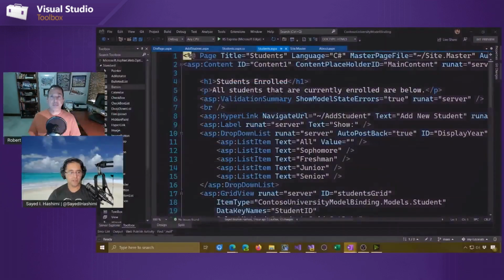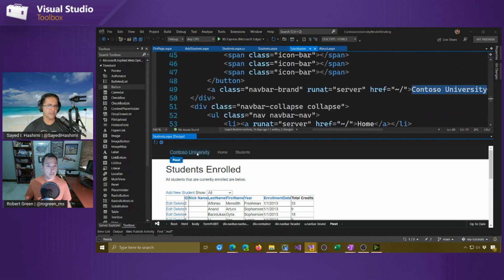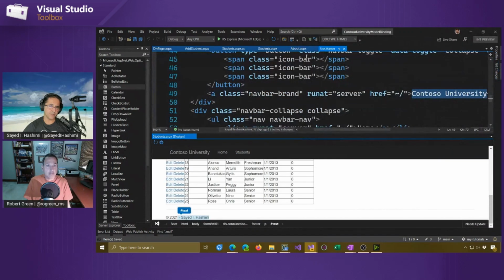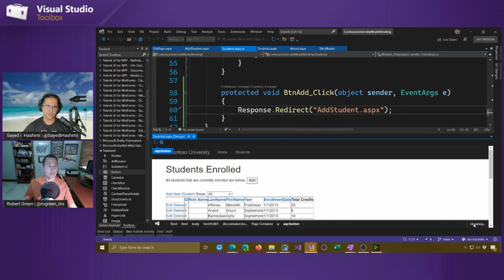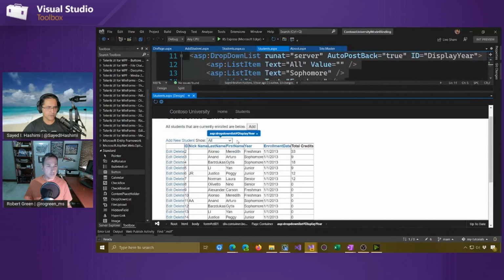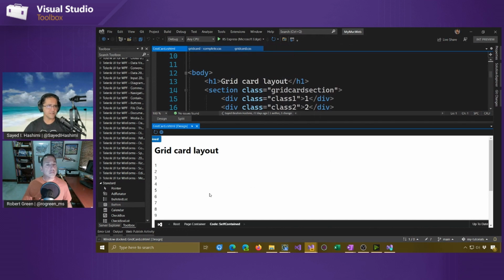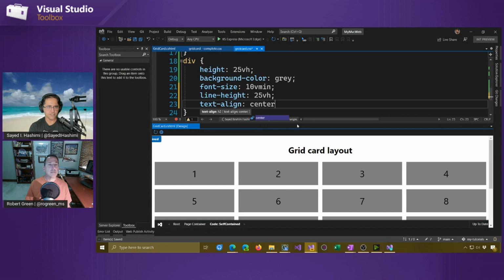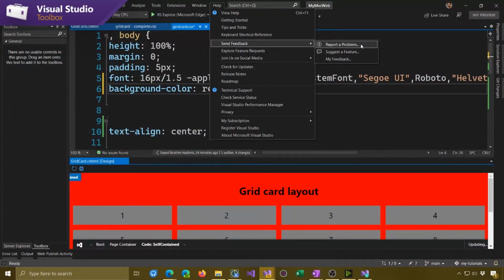Web Live Preview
Sayed Hashimi, PM on the ASP.NET team, shows us how Visual Studio 2022 offers a new experience for building Web Forms projects. He shows the new Web Forms designer and Web Live Preview, which enables you to see changes reflected live in your running app.

to learn more.